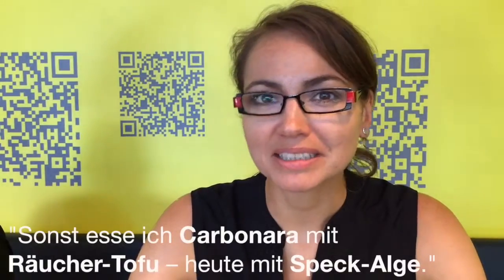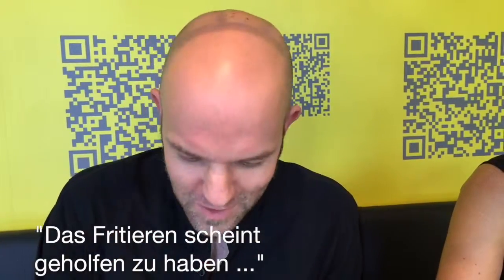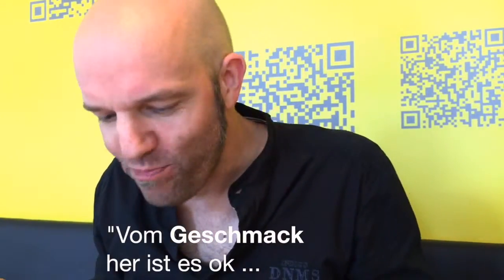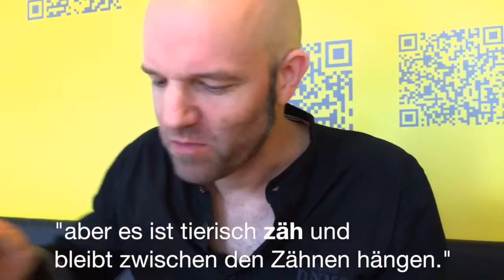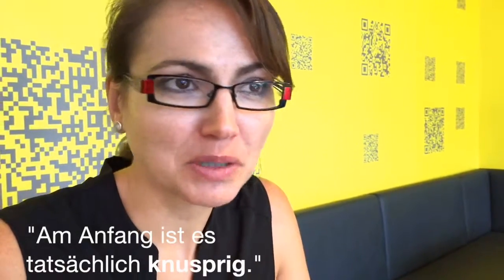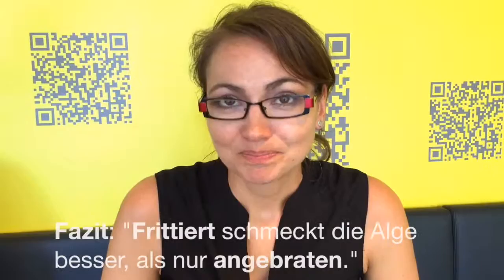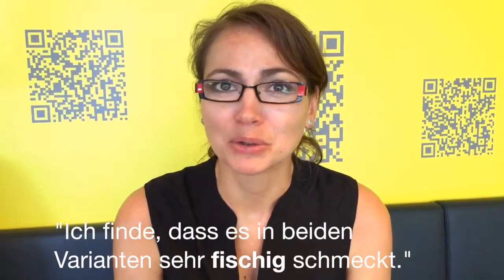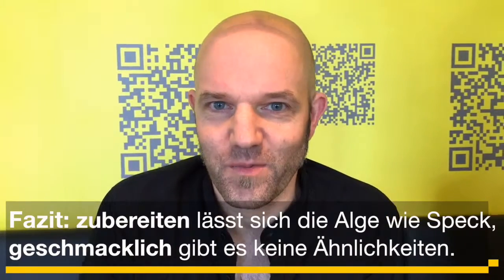Selbsttest: Wie schmeckt Spaghetti Carbonara mit Speckalge?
Eine Alge, die wie Speck schmeckt? - Die sogenannte Rotalge soll genau das können. Wir haben einem Fleischesser und einer Vegetarierin Rührei mit Speckalge und Spagetti Carbonara vorgesetzt. Der ganze Geschmackstest im Video.